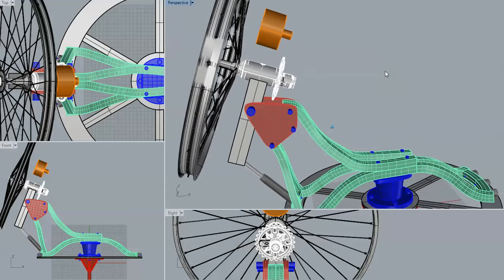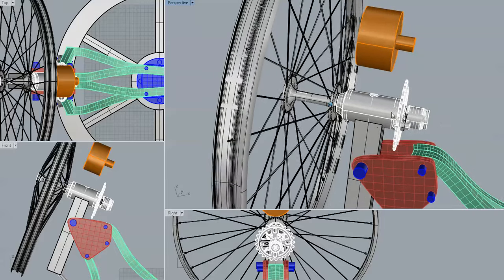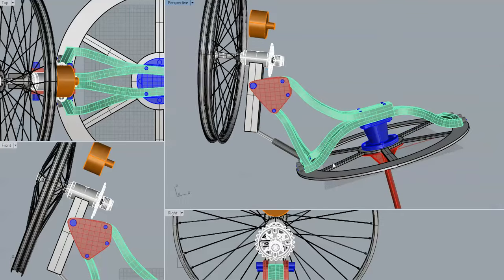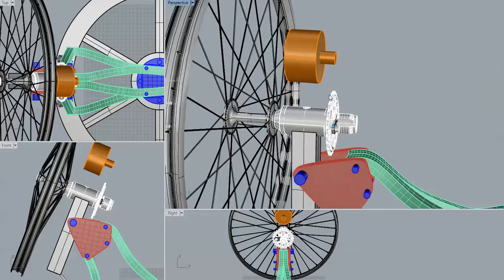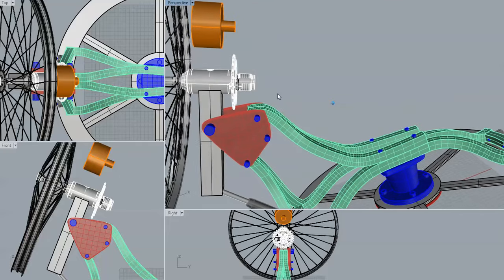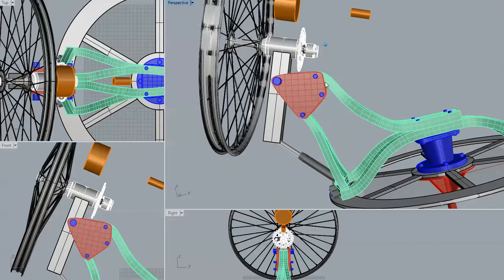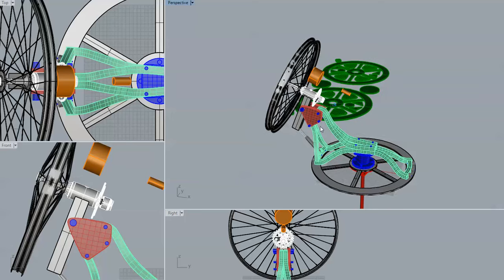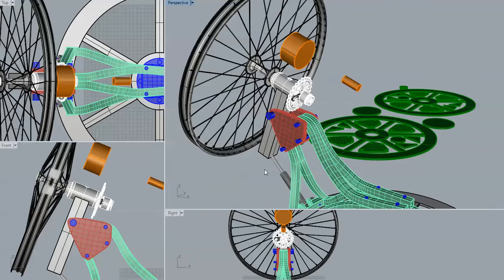re designing again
Airborne wind energy rotary kite network base station re-design discussion.